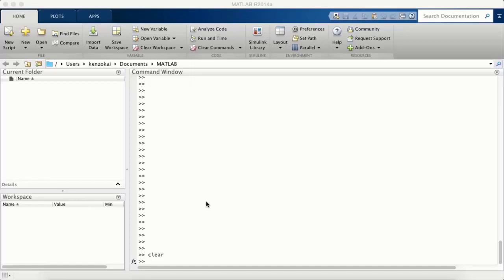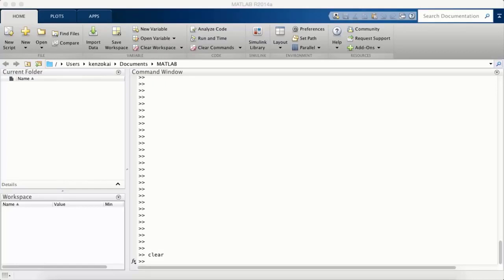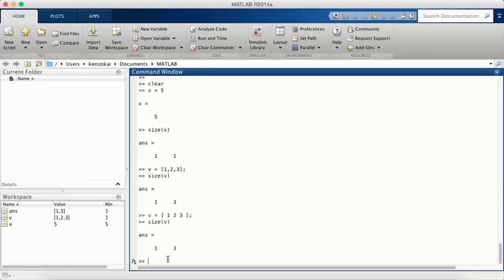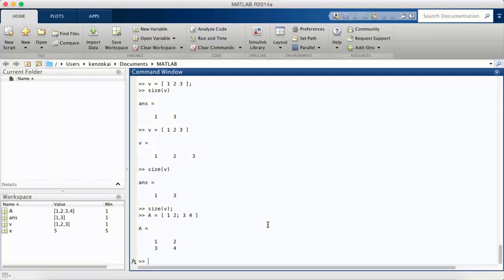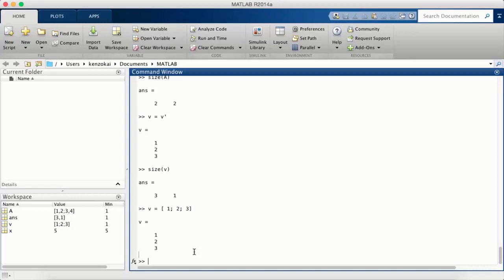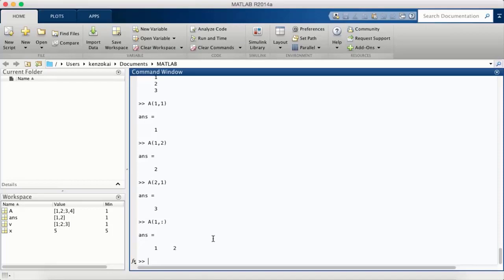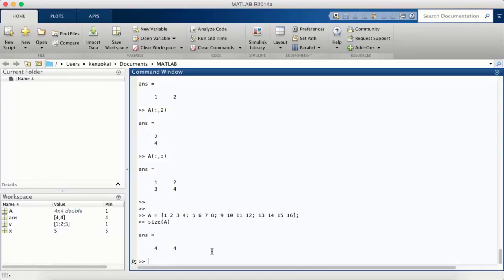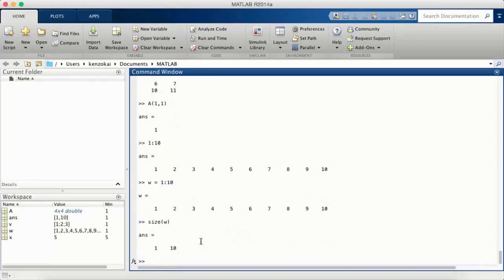Introduction to the Matlab basic syntax, command window, and working directory